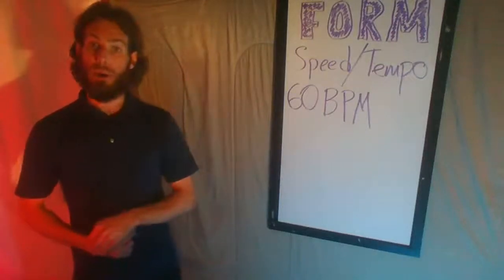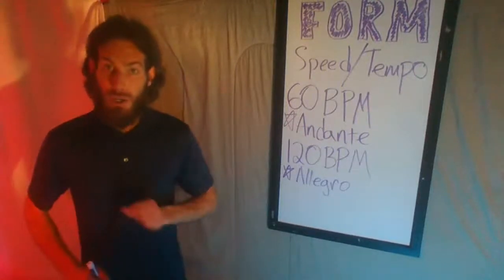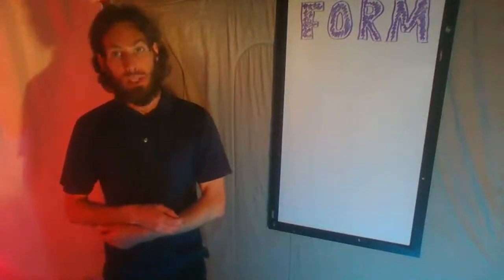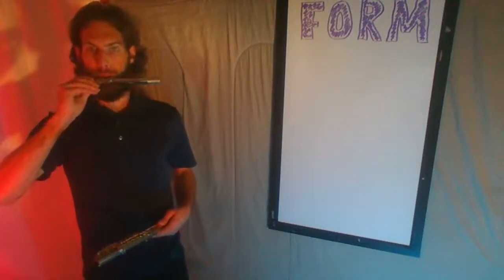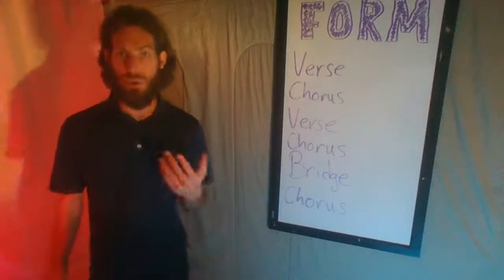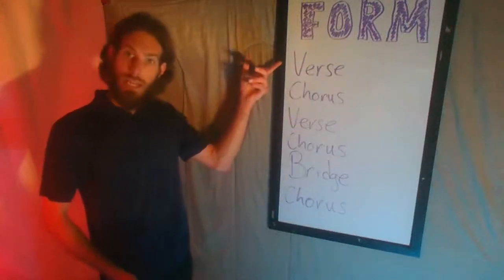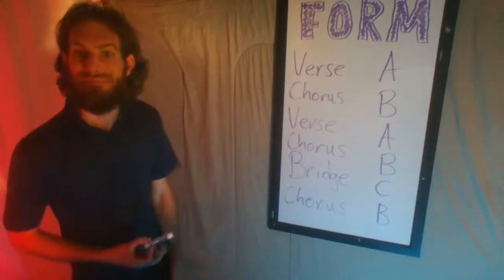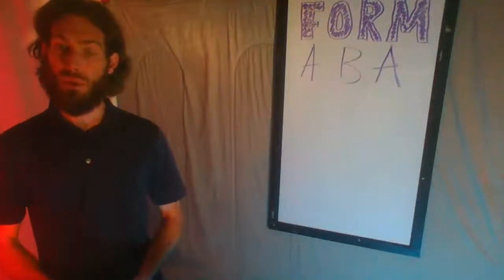Music Lesson #4 - Texture, Temper, Form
When we write or sing a song we must consider which instruments we are using and also HOW to use the instrument. We should also think about how the ideas of the song interact to tell the story.